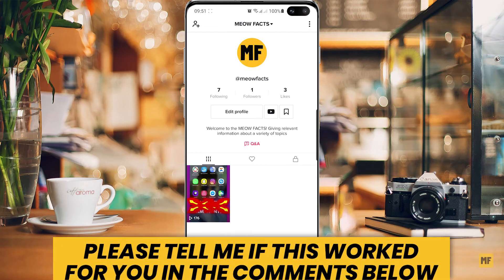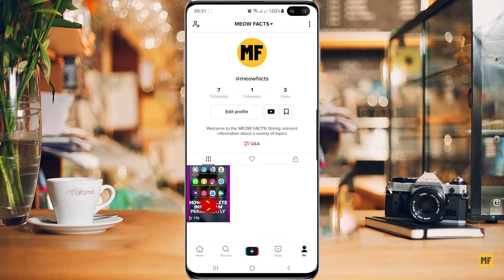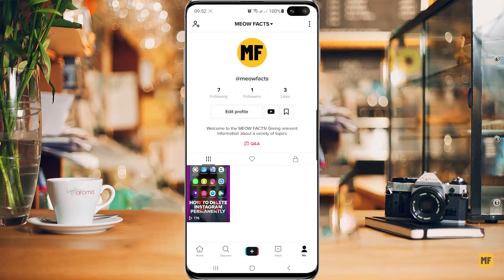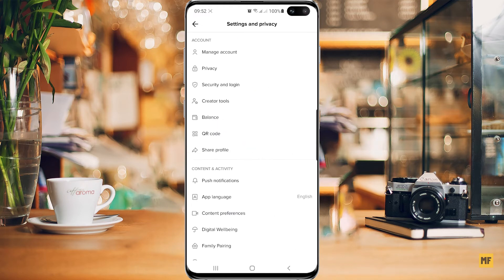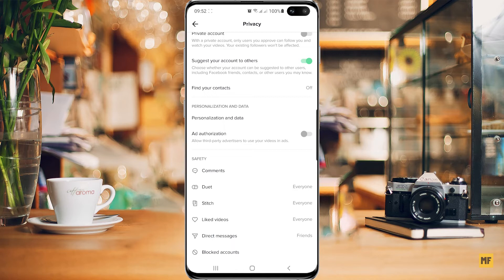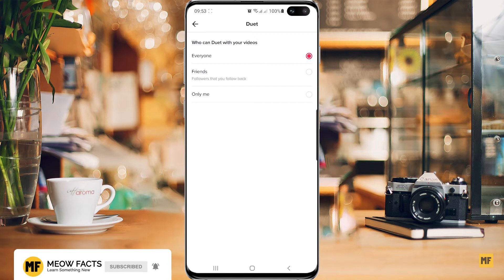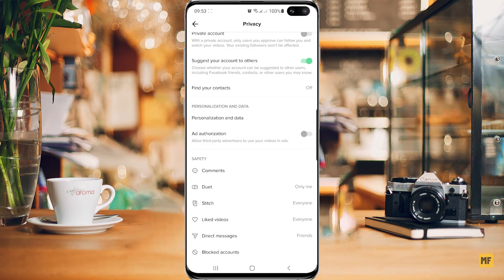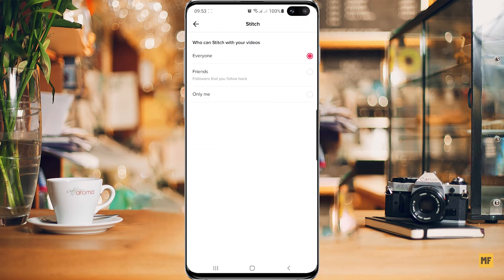How to Stop People From Dueting or Stitching Your Tiktok Videos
How to Stop People From Dueting or Stitching Your Tiktok Videos. Learn how to prevent duet or stitch on all your tiktok videos.

How to Add A Link to Your TikTok Bio 2021 | How to Add Website Link on TikTok